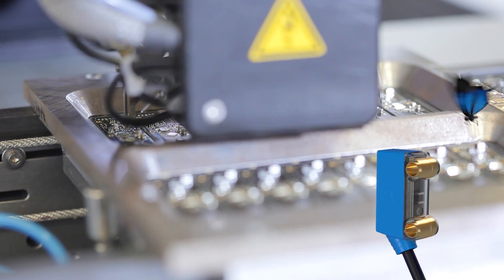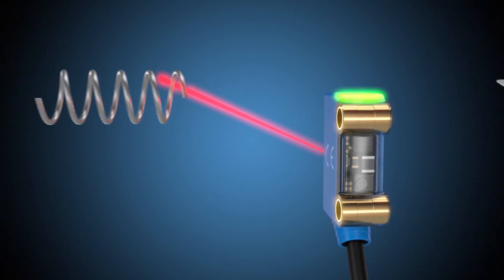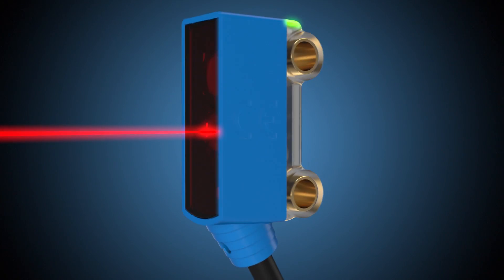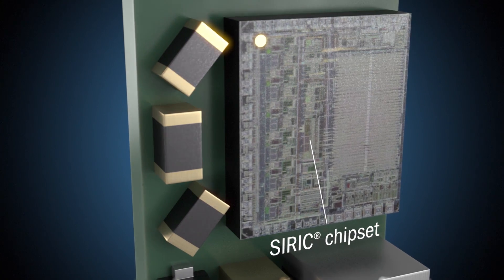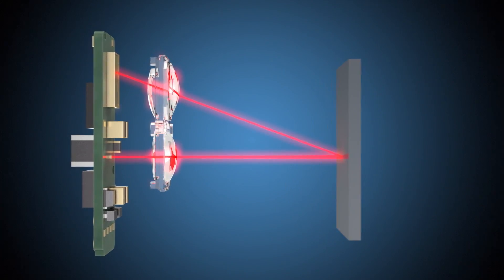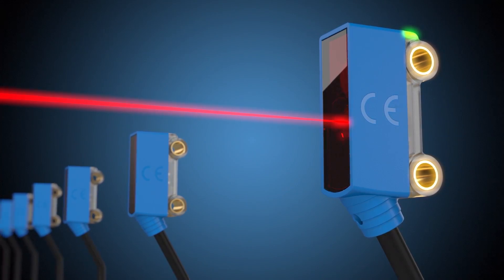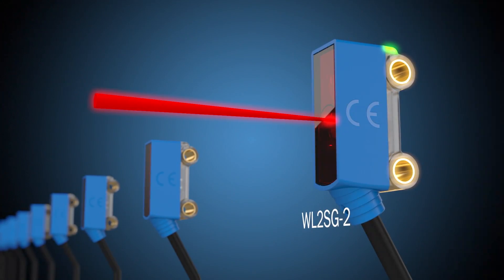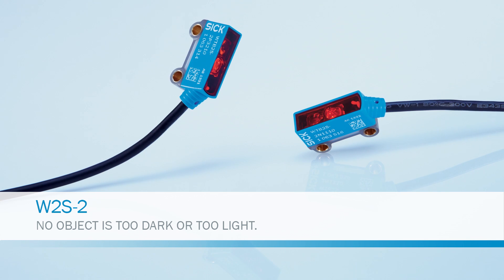See ultra-black in the dark: New W2S-2 photoelectric sensor from SICK | SICK AG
It's difficult to see in the dark. It's even more difficult to see something dark in the dark. So imagine just how difficult it is to see ultra-black in the dark. Actually it's no problem at all. With the W2S-2. The first subminiature sensor that also detects low remission, reflective and transparent objects. In terms of detection range and operating distance, it surpasses larger models. And it can be parameterised and read from the PLC. Or even take over automation tasks. Thanks to "Smart Sensor Solutions". This makes the W2S-2 a new force to be reckoned within the field of subminiature photoelectric sensors. Discover the new light at the end of the tunnel -- when it comes to blackurate detection. We think that's intelligent.